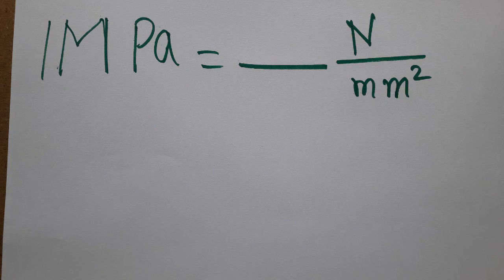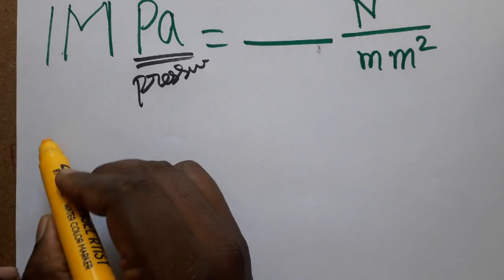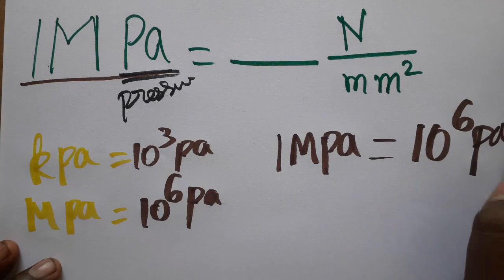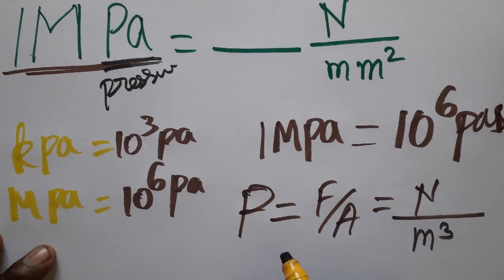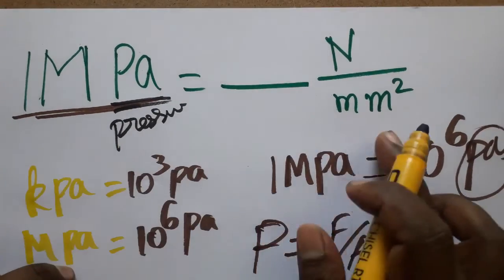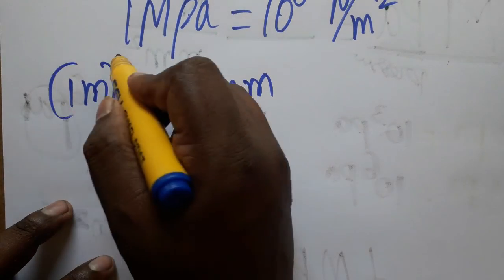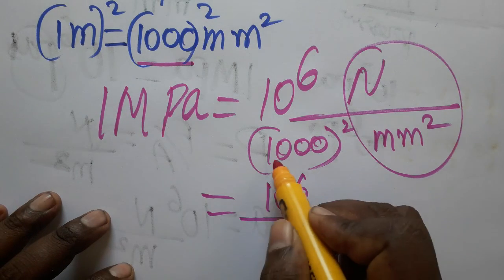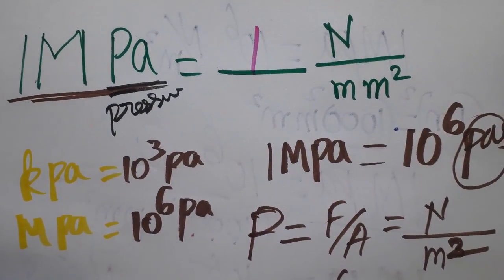Mpa to N/ mm^2 Mega pascal